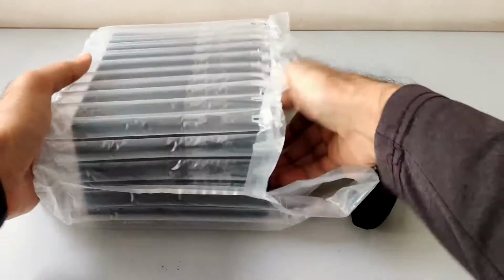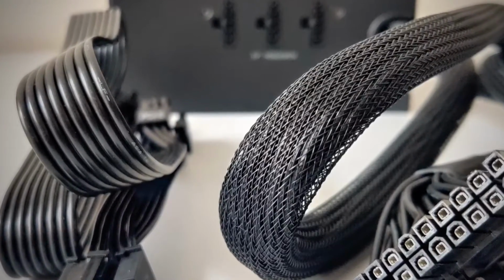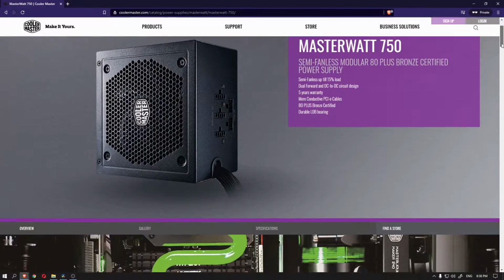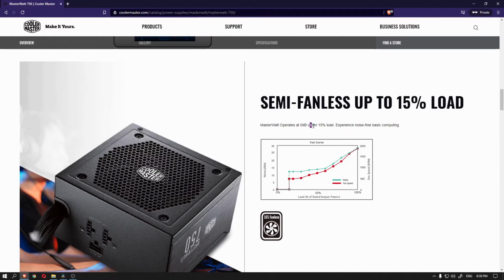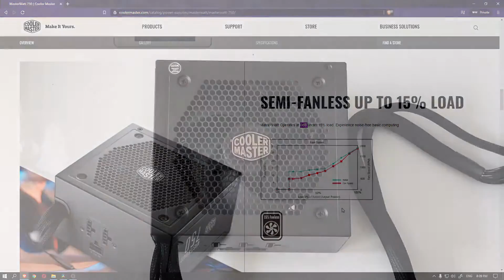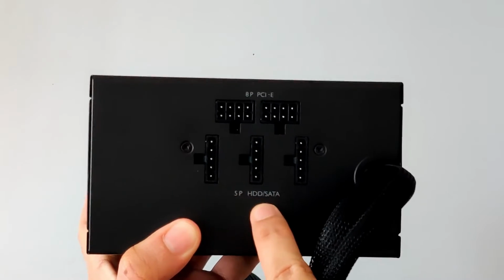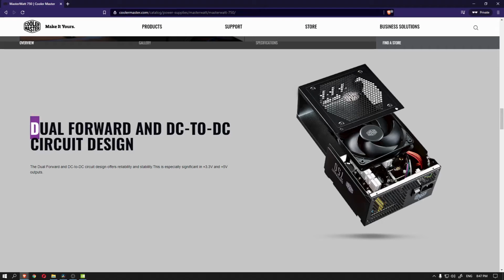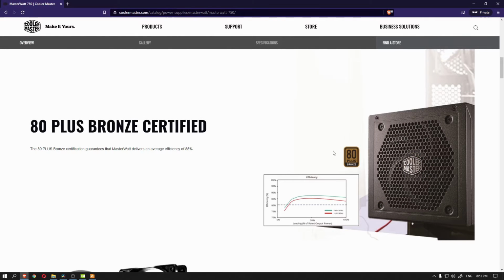CoolerMaster Masterwatt 750 80 Plus Bronze - Unboxing & Review | Best Budget Semi Modular PSU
Looking for a budget semi modular PSU?
Take a look at this 750 Watt 80 Plus Bronze certified power supply unit which is CoolerMaster Masterwatt 750.

TIMESTAMPS
0:00 Intro
0:42 Unboxing
0:57 Cables & Connectors
2:07 PSU
4:18 Price
4:30 Outro